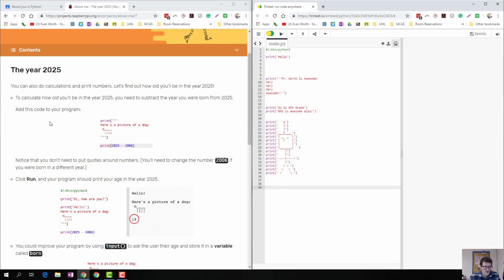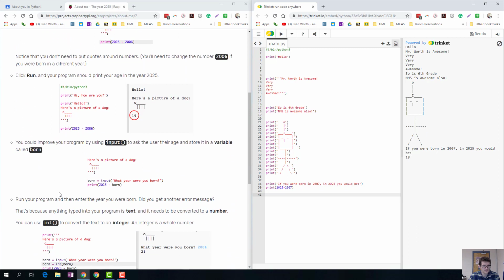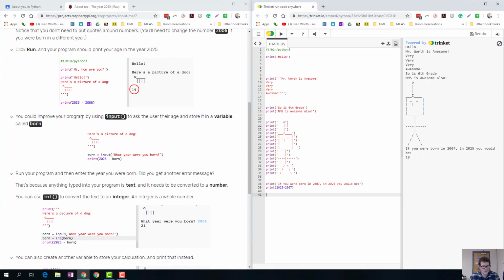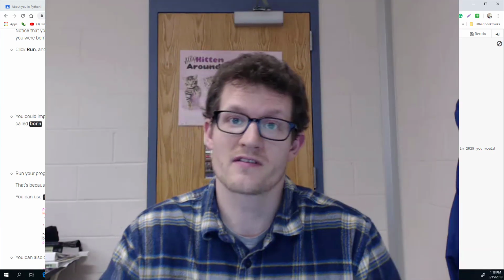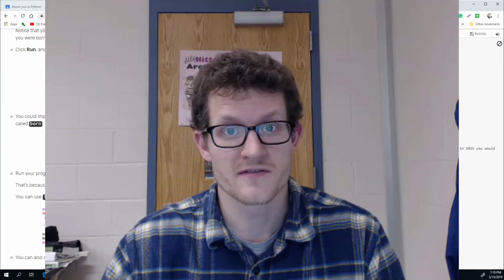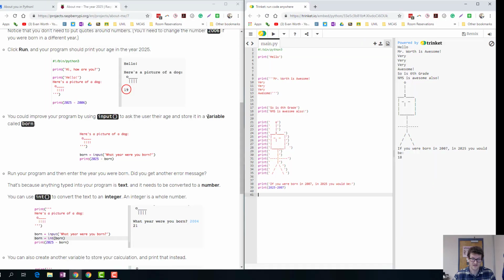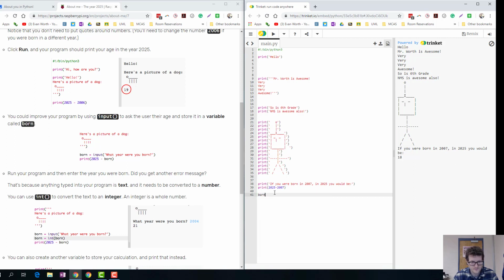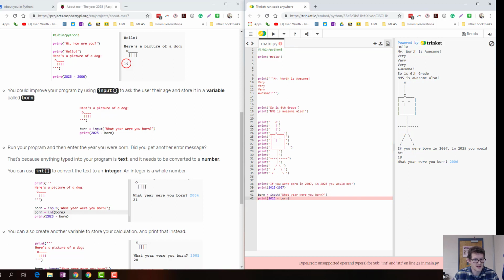Using Numbers and a Variable with Python.